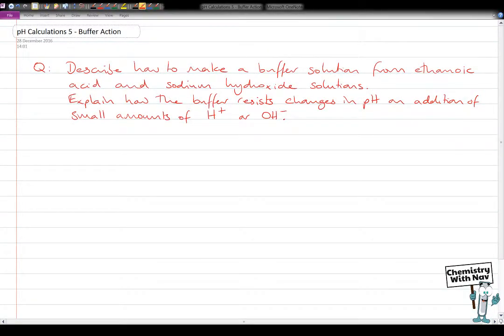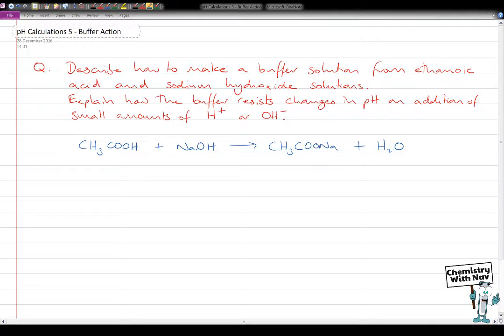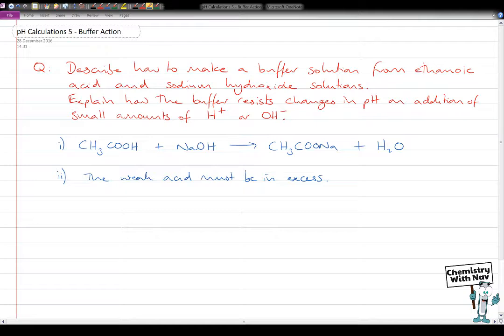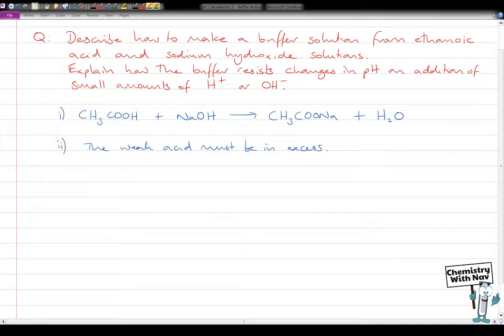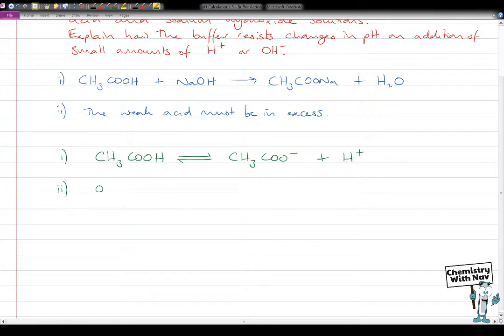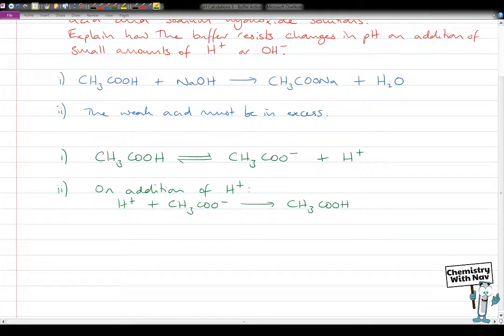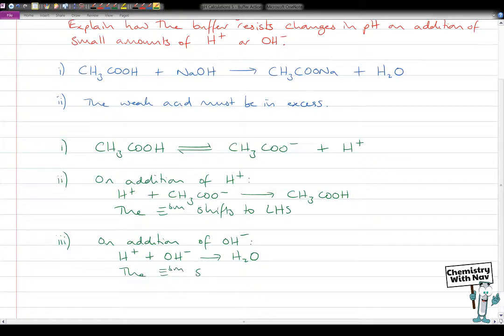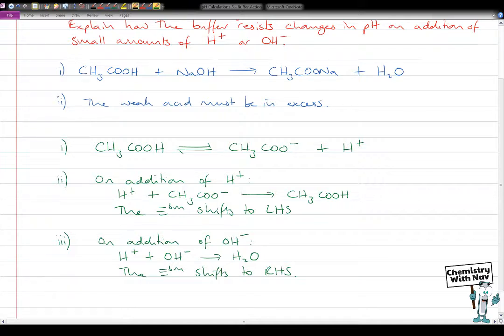A-level - pH Calculations 5 - Buffer Action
A look at how to make a buffer from a weak acid and strong base, and also an explanation of how buffers resist changes in pH on addition of small amounts of acid or alkali.